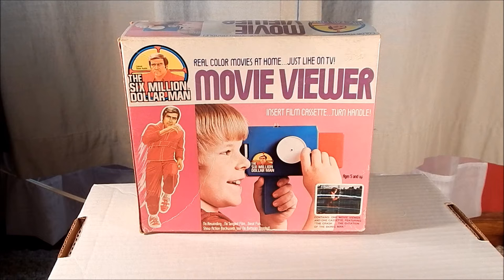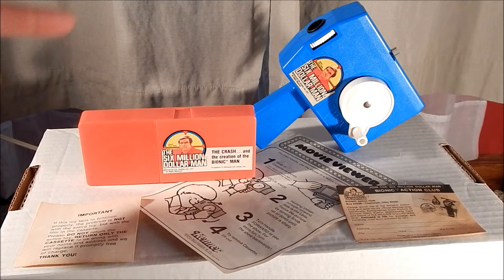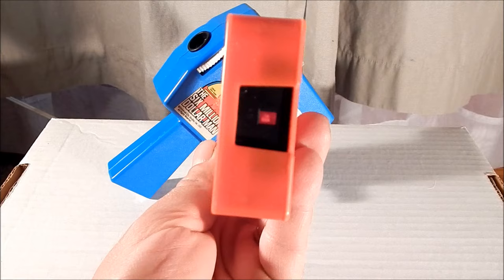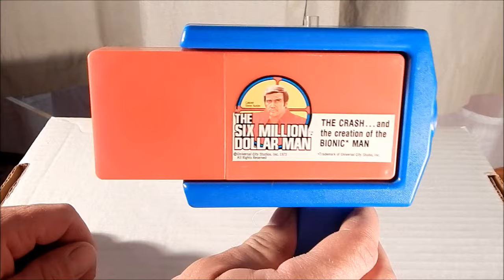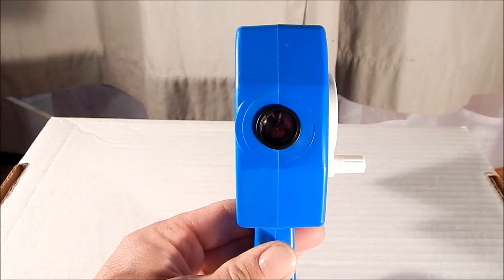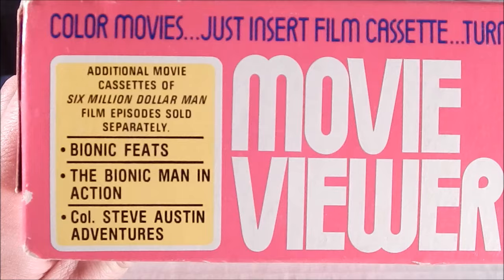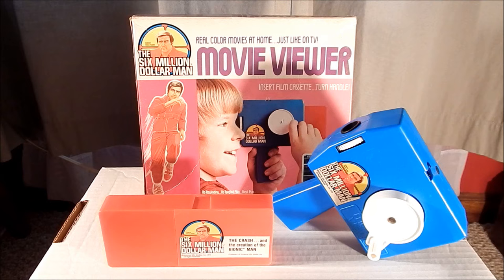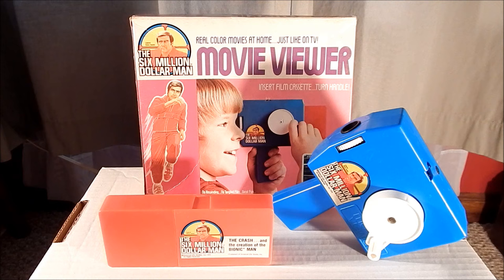Six Million Dollar Man Movie Viewer Kenner Toys 1975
A look at the Six Million Dollar Man Movie Viewer from Kenner Toys 1975.  The cassette was placed into the Movie Viewer and the handle cranked to watch 30 seconds of silent clips of the Six Million Dollar Man show.  Way cooler than a View-Master!